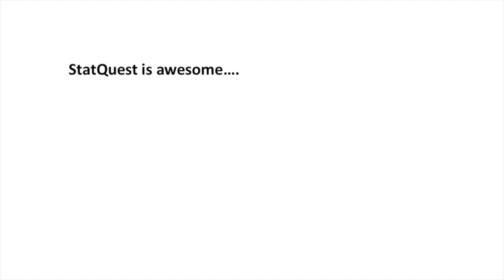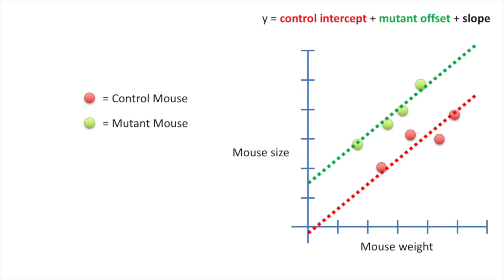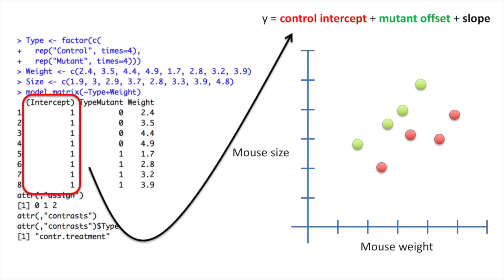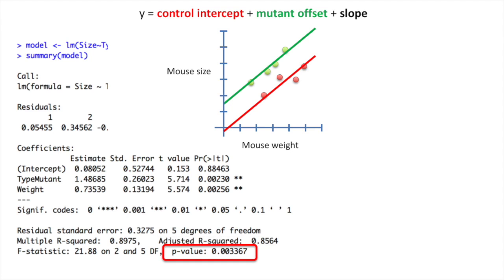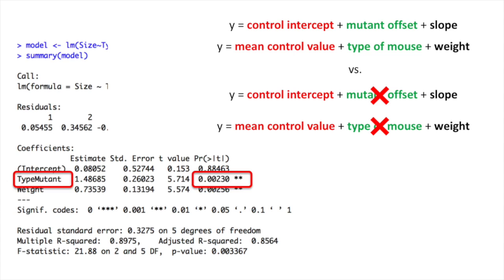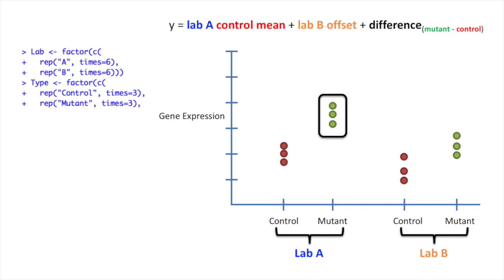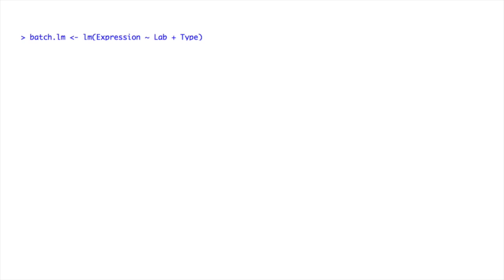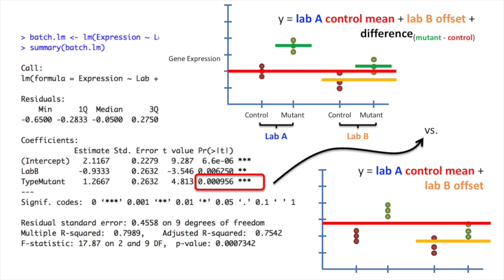Design Matrix Examples in R, Clearly Explained!!!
This StatQuest complements the StatQuest: GLMs Pt.3 - Design Matrices with examples given in R. If you would like the code, you can get it from the StatQuest GitHub

...or...